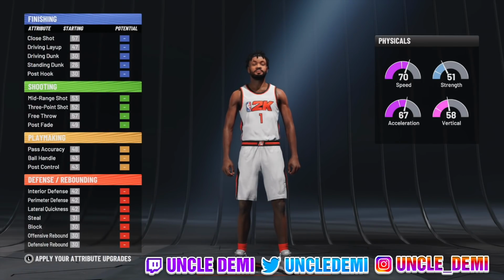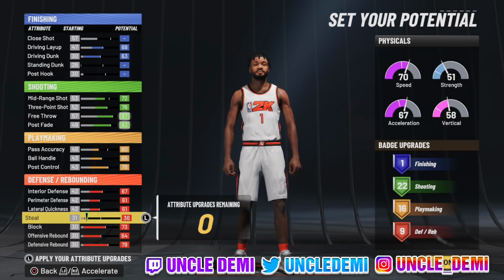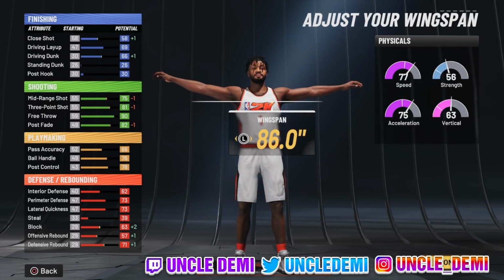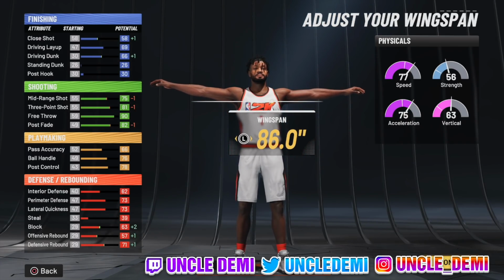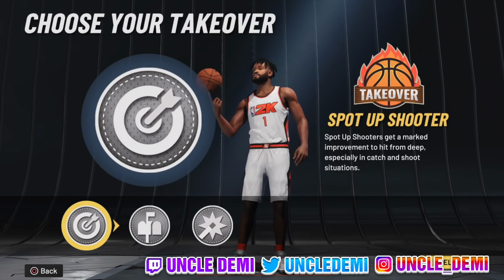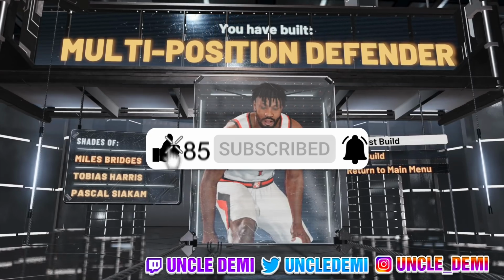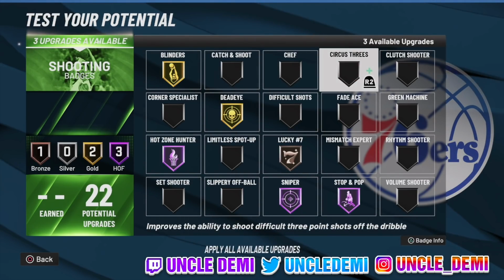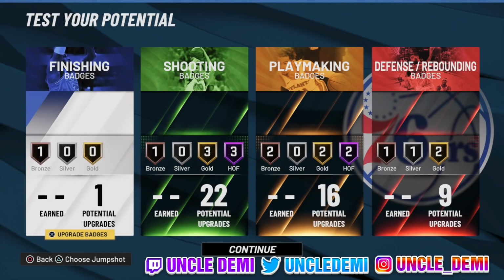HoF YELLOW/GREEN PIE CHART ON A MULTI POSITION DEFENDER IS THE PERFECT CATFISH BUILD ON NBA 2K22!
THIS VIDEO GIVES A STEP BY STEP TUTORIAL ON HOW TO MAKE THE ABSOLUTE BEST MULTI POSITION DEFENDER BUILD ON NBA 2K21 USING THE MY PLAYER BUILDER. THE PURPOSE OF THIS MULTI POSITION DEFENDER, IS TO NOT ONLY MAKE A MULTI POSITION DEFENDER BUT ALSO MAKE THE MULTI POSITION DEFENDER BUILD PLAYABLE AND COMPETITIVE IN PARK, REC, 3v3 PRO-AM OR 5v5 PRO-AM.